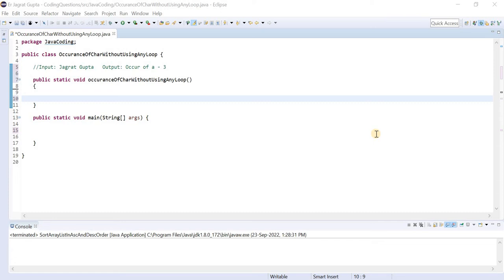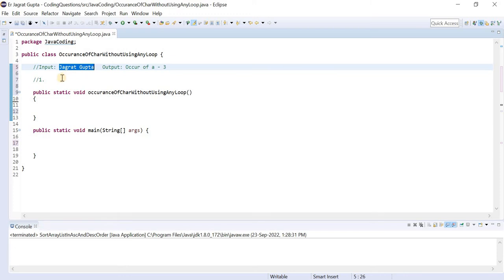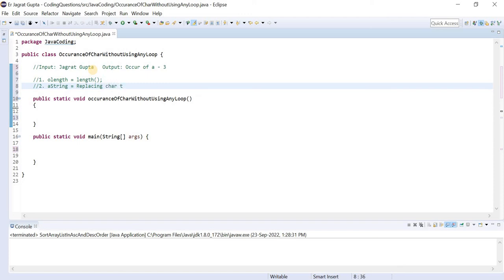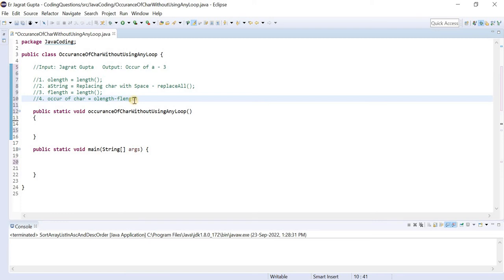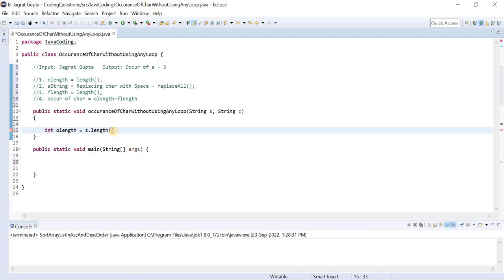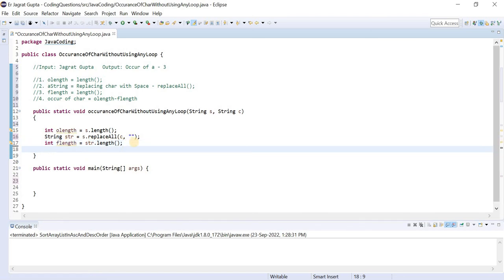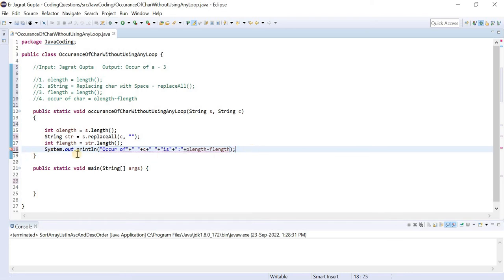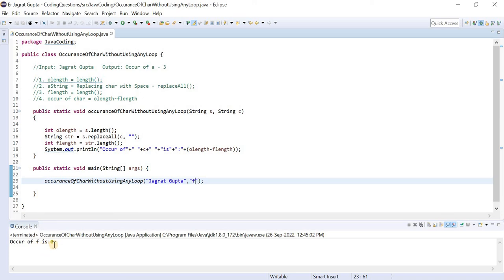Occurrence Of Character Without Using Any Loop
Hello Guys !

In this session, I'm going to show Live coding for Occurrence Of Character Without Using Any Loop in Java.